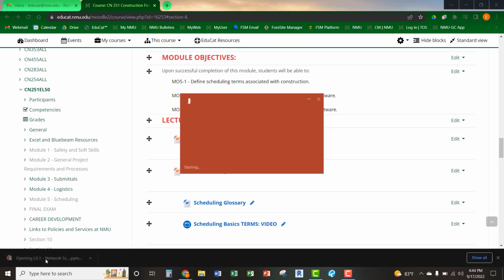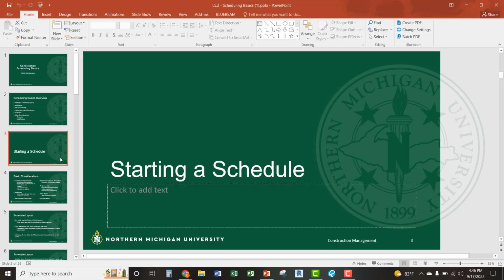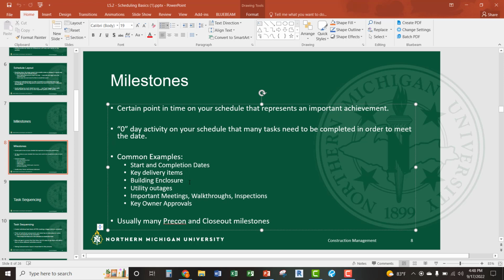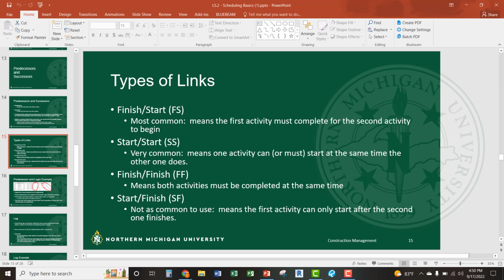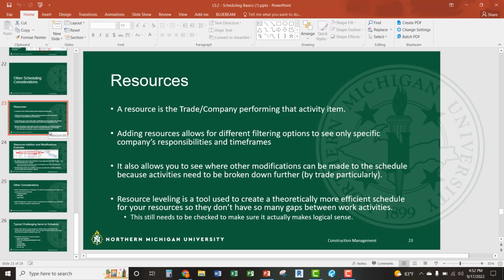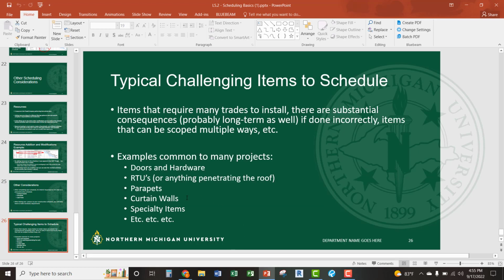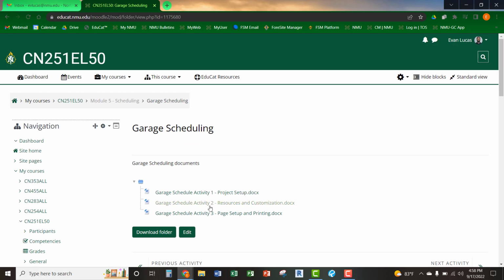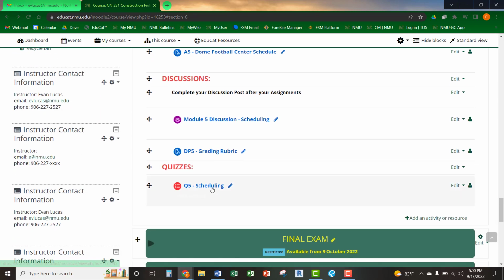CN251-50 Module 4 Scheduling intro Video